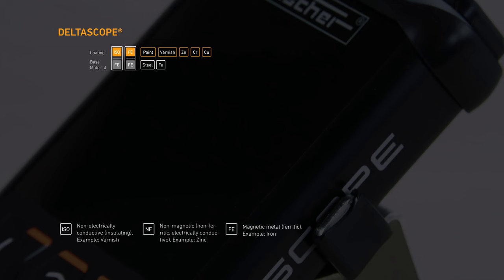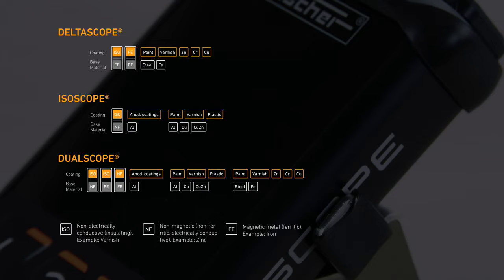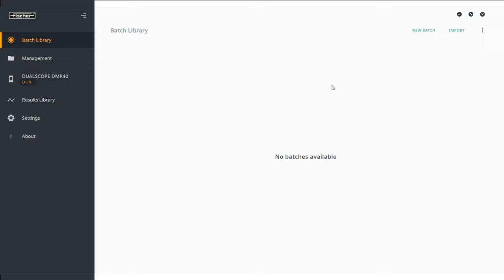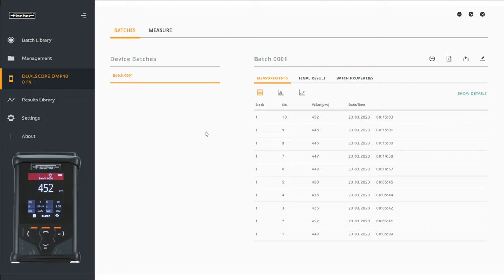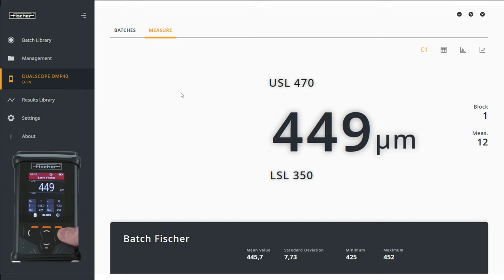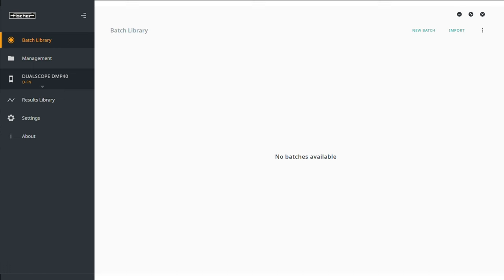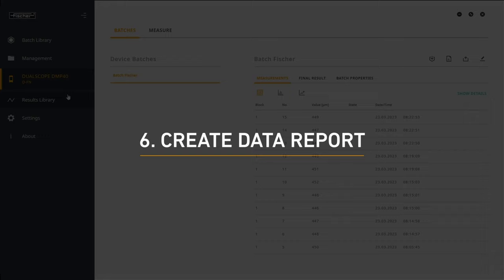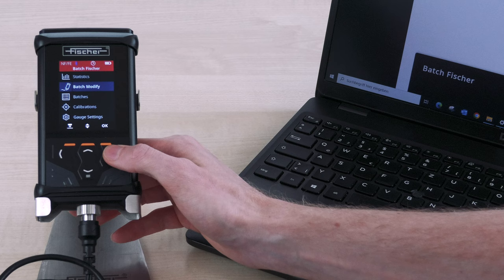Unboxing: coating thickness measurement with the DMP® series | Fischer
Hard shell, precise core.

Together with you, we open the instrument case of the DUALSCOPE® DMP®40 and get it ready for use.

The robust and modern design, intuitive operation and optimized functionalities make the compact handheld devices your perfect companions for any measurement requirement in numerous industries. In combination with the digital probes and the Tactile Suite® , measuring becomes more convenient than ever before.

0:00 Introduction
1:25 Unpack
1:37 Plug in
2:49 Calibrate
3:59 Measure
6:13 Transfer Data
7:02 Create Data Report
7:52 Outro

Don't miss any news and follow us also on LinkedIn 👍🏼

As an alternative to our tutorials, you can also book a product training with us.